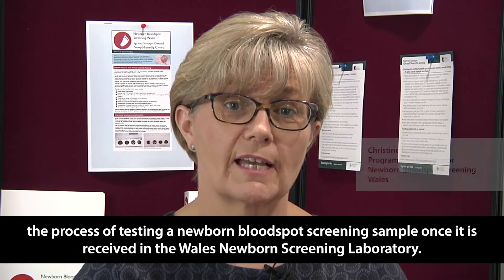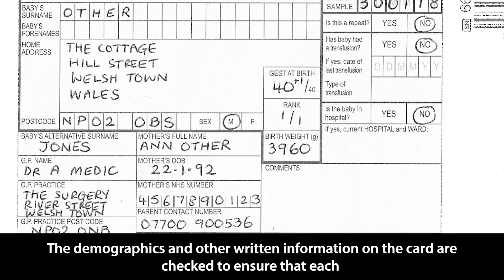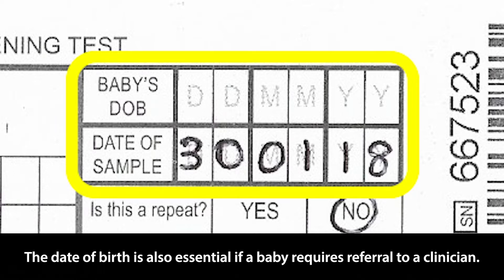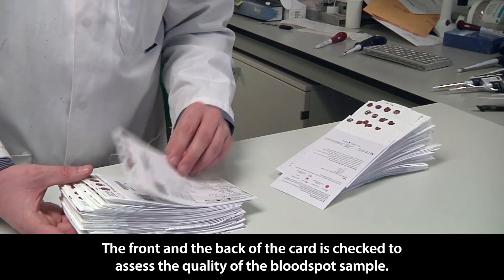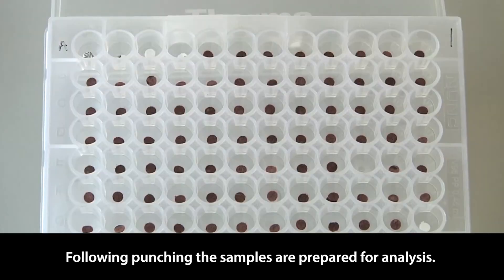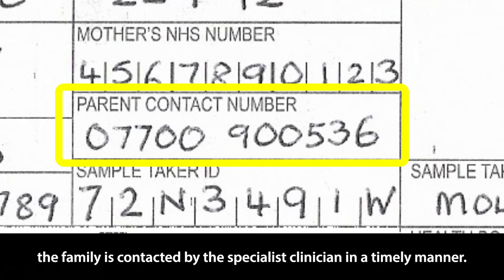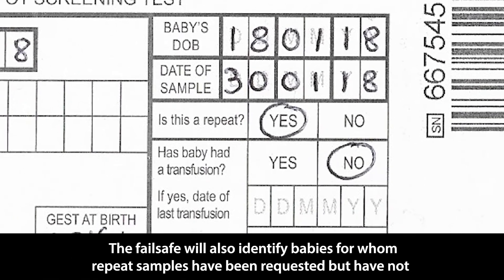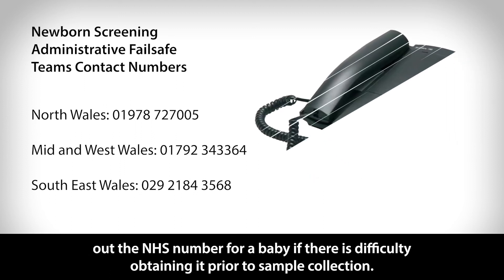Newborn Bloodspot Screening Wales the laboratory process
The film ‘Newborn bloodspot screening - the laboratory processes' has been produced for sample takers in Wales.